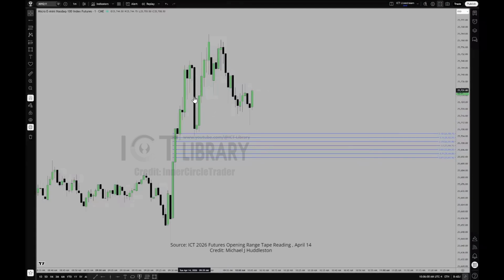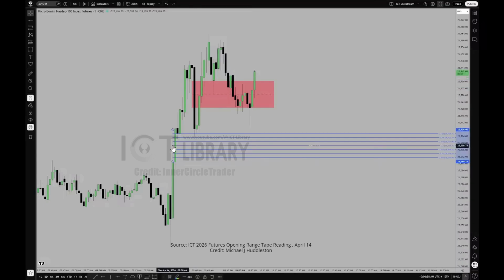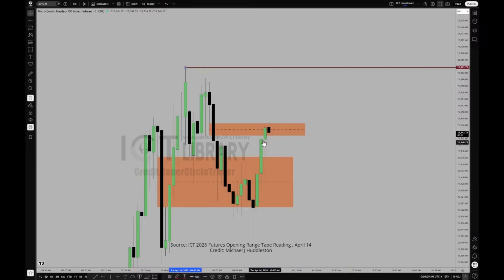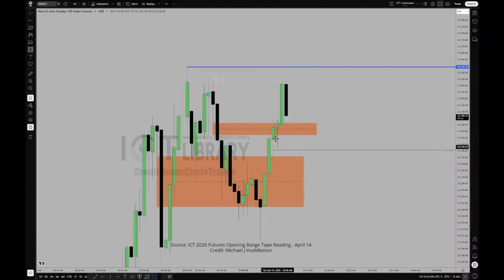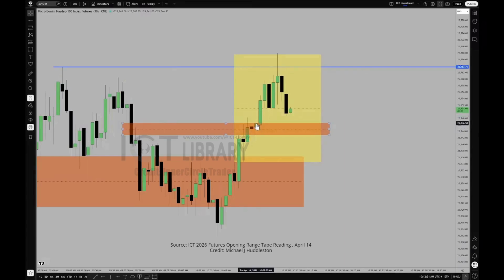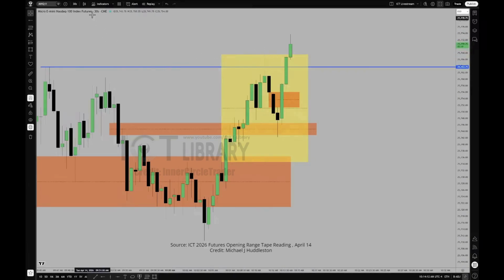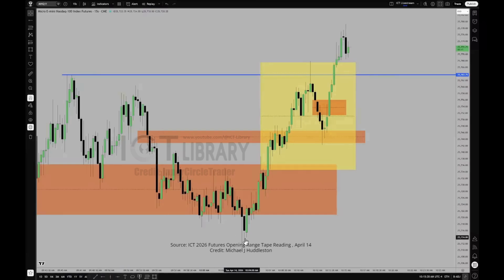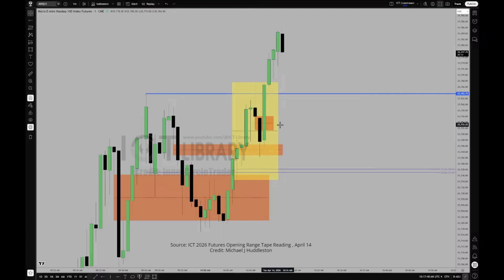ICT💎Precise Institutional Order Flow Details